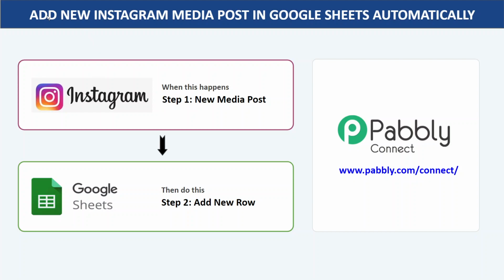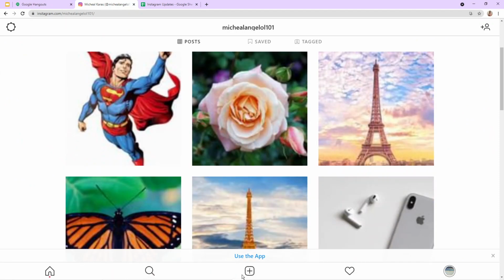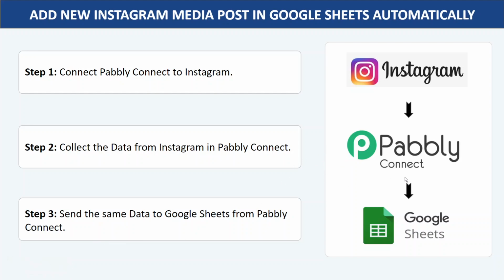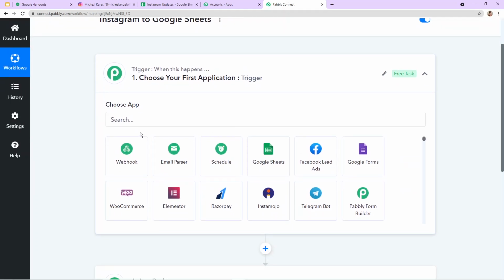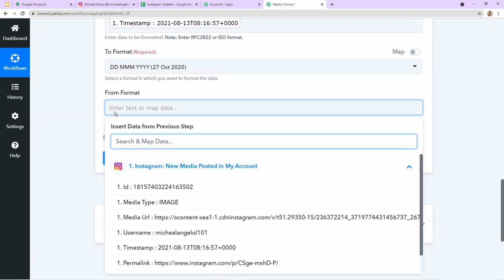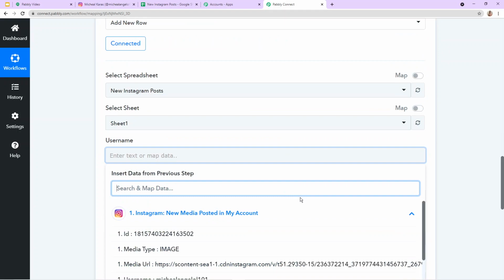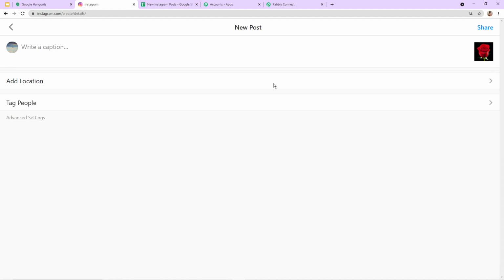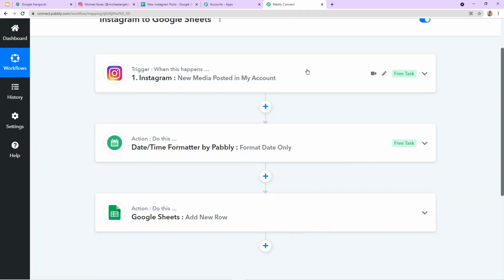Add New Instagram Media Posts in Google Sheets Automatically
✅ In this video, we will learn Instagram Google Sheets integration, where you can add new Instagram media posts in Google Sheets automatically with the help of Pabbly Connect.